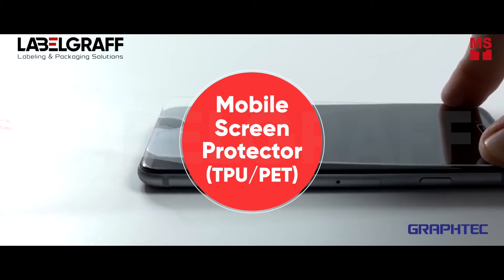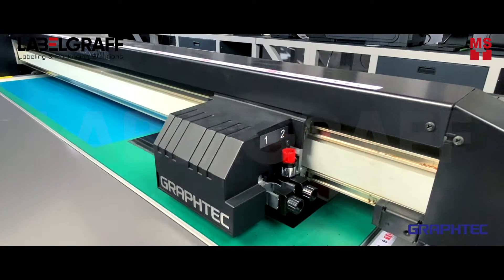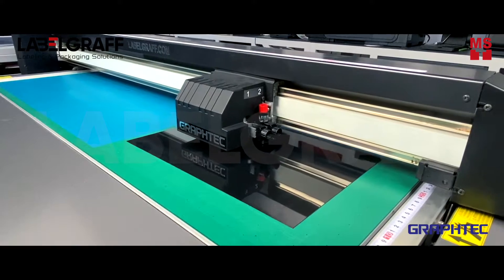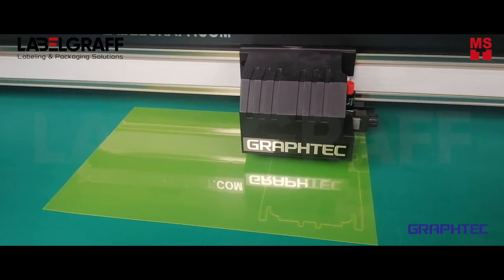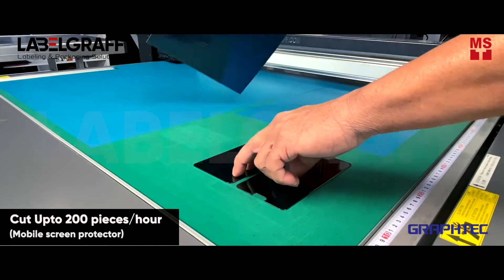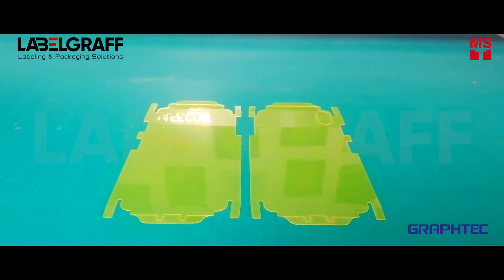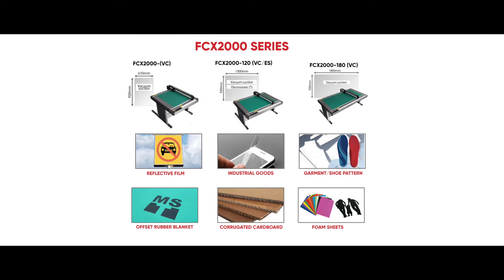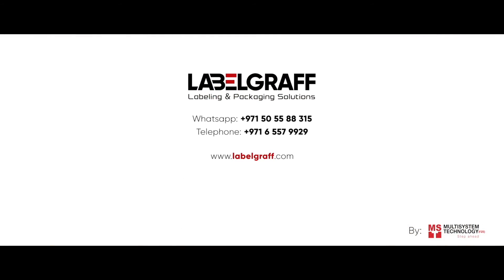Mobile screen protector cutting machine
In this video you can see phone thick skin cutter - graphtec fcx2000 digital flatbed cutter. Place your material on fcx2000 and make your settings for cutting using the 3.7 inch LCD control panel. It can cut at a force of upto 1000gf and has a cutting speed up to 400mm/sec. It ensures accurate cutting of your material without causing any damage to it. It’s user-friendly and you can reduce media waste/ processing time with Graphtec’s precision cutting and dedicated software. You can make up to 200 pieces per hour with this high-speed mobile tempered glass screen protector cutting machine in sharjah.

To know more about this product, click this link:
FCX2000 Series: